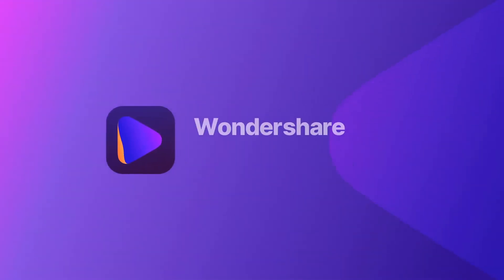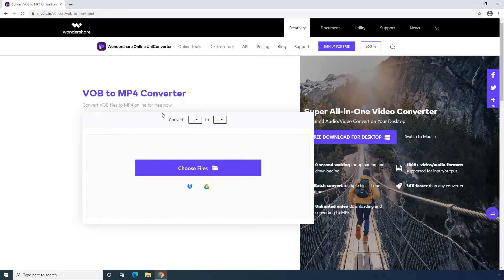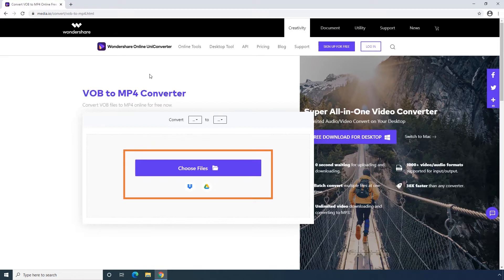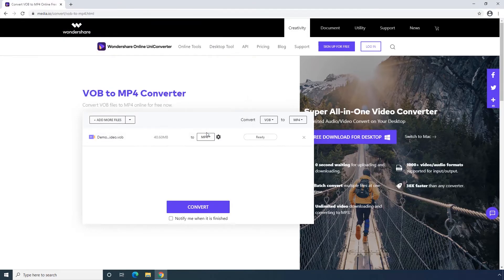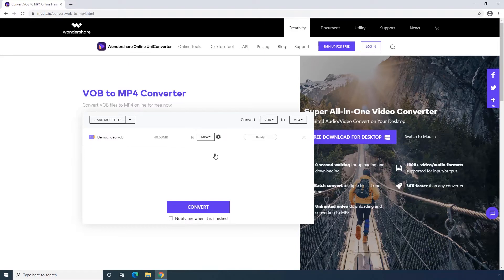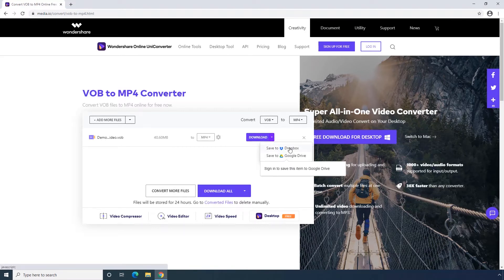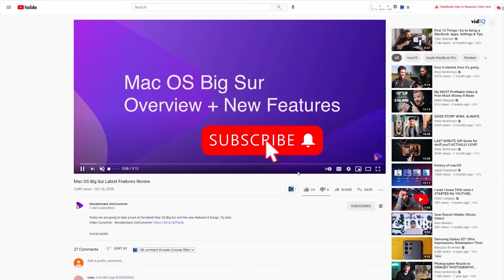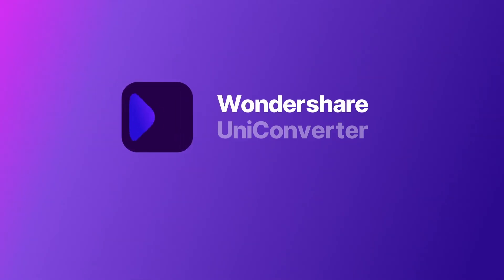How to Convert VOB to MP4 using Wondershare Online UniConverter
In this video, you'll learn how to Convert VOB to MP4 using Wondershare online uniconverter.

Wondershare UniConverter is an all-in-one video converter which can not only convert videos without losing quality, but also compress, edit,and burn video/audio files in 1000+ formats.